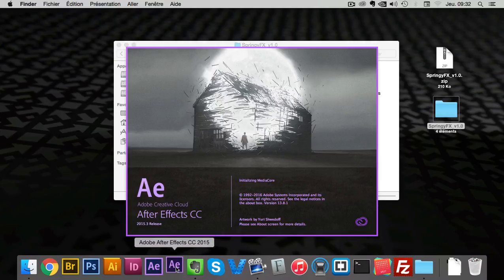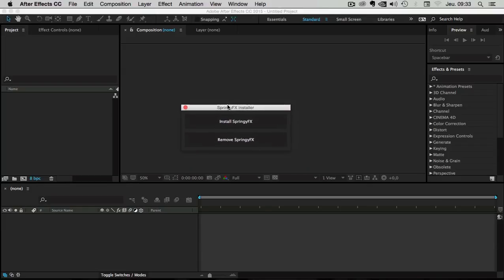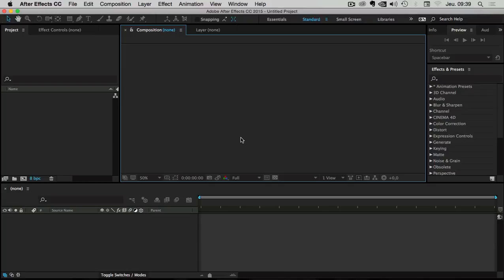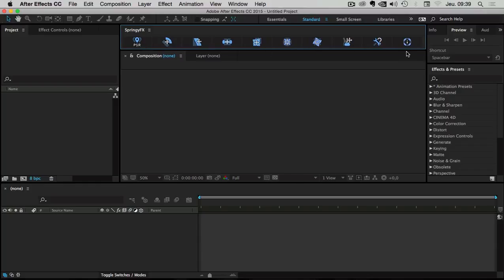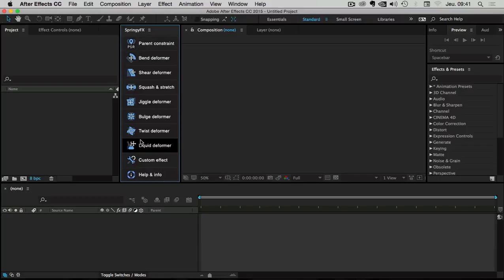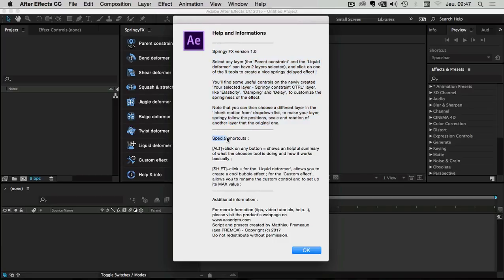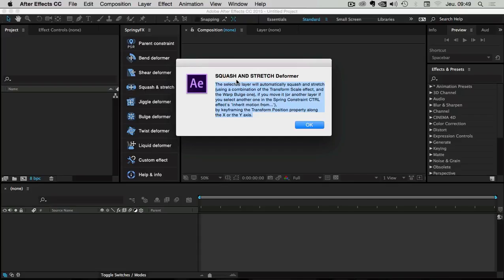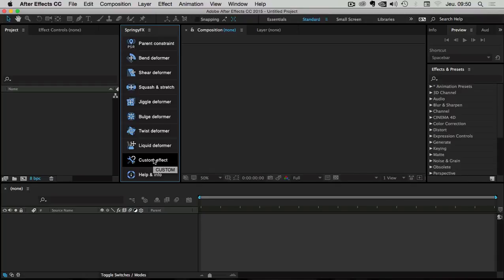SpringyFX Tutorial Part 1 - Installation and Intro